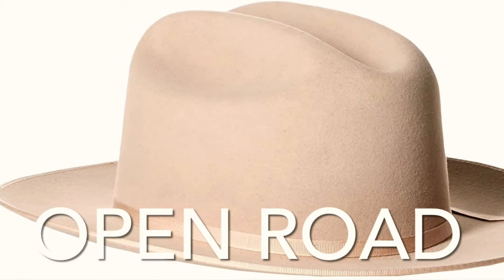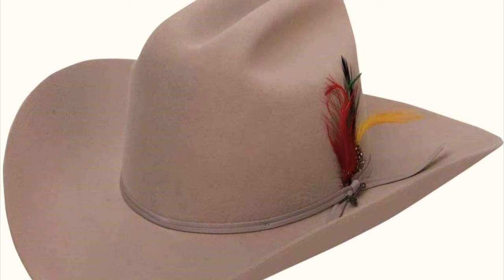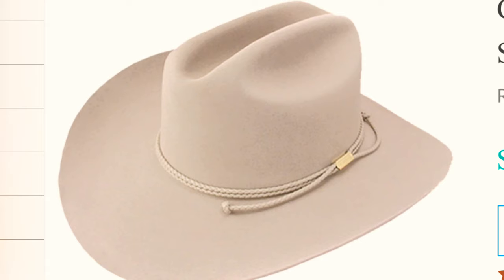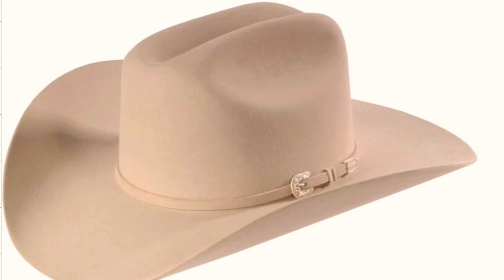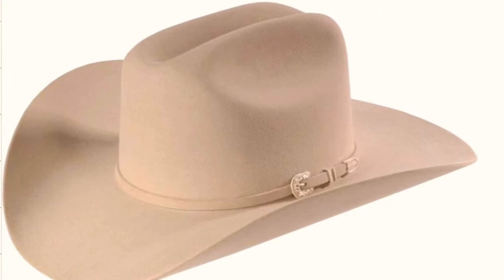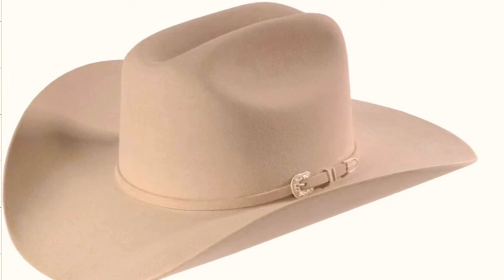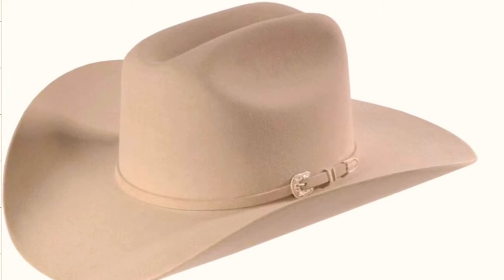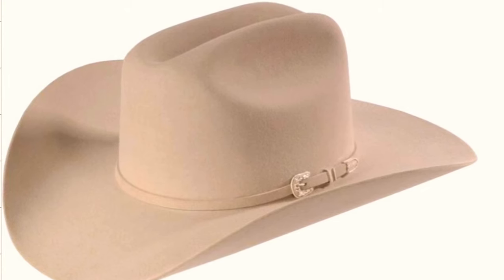TOP SELLING STETSON WESTERN HATS! - Hat Wearer’s Guide To The Classic, Top Requested Models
Sincerely,
If you’re into Western hats, this is a great guide to the most classic Stetson hats from the Seneca in the hundred dollar range
up to the Diamanté which can set you back $5000 !

We won’t be focusing on older models like Boss Of The Plains, etc
This will focus mainly on models that are still available in 2022 and still in the Stetson Catalog.

I get asked about Resistol a lot. I know a lot of folks respect the brand a lot, it is a legendary, authentic name in western hats.
Resistol and Stetson are now both being made in by the same company now,
so we will focus on the most classical, top selling,most requested..
BEST SELLING MODERN STETSON WESTERN HATS

being a youtuber or the “hat guy” is a real pleasure when the viewers are so kind and amazing, (like you)
I’ve got a lot to say,I tend to go on tangents,and talk about many subjects at once..

I might stumble on a word here and there,
but I rarely edit anything out, so if u see me take a gulp of water, or walk off camera,
I’ve chosen to leave that stuff in, to keep it real, unfiltered and interesting..

So on that note..
 💚I appreciate your patience and viewership,

Sincerely,
Kevin
Hats & Guitars!

                                   💜If you appreciate what I do, I genuinely thank you,💜
Your Donations are what makes this channel happen,Feel free to contribute any amount you’d like.
And as always..Thank you!
                                    Sincerely, Kevin ☮️